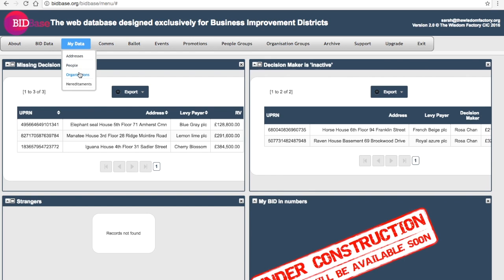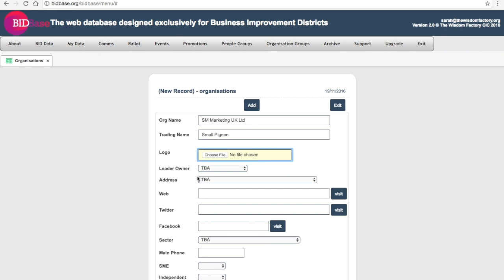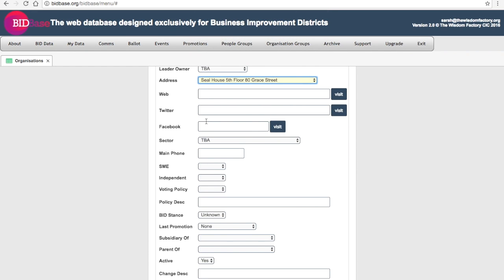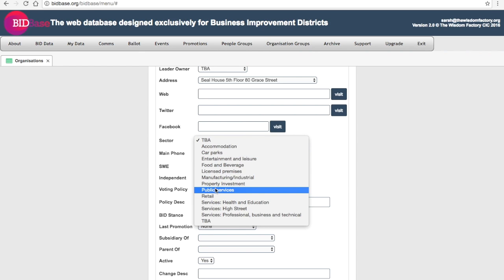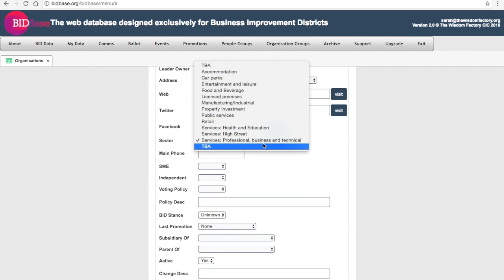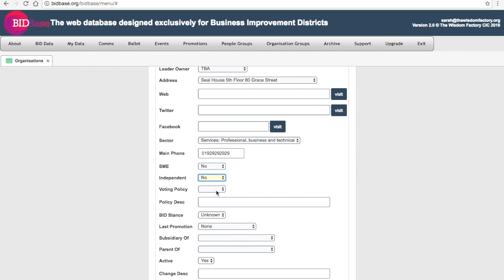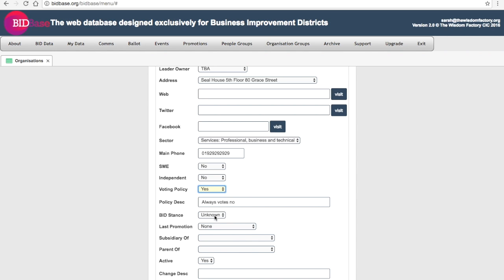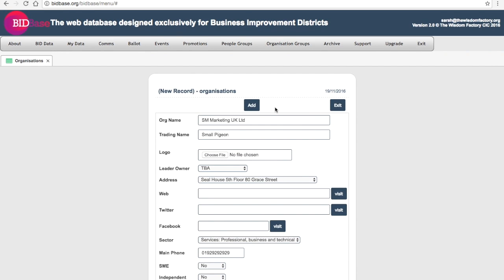How to add an Organisation to BIDBase